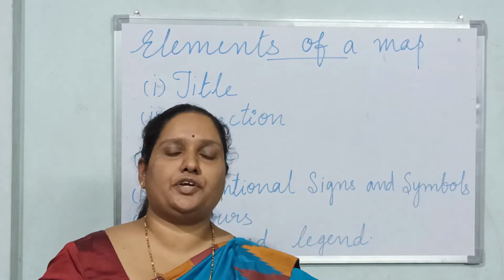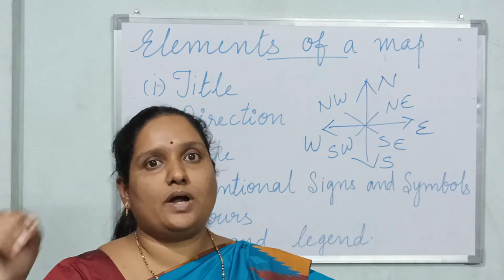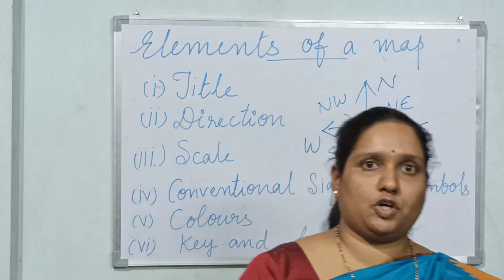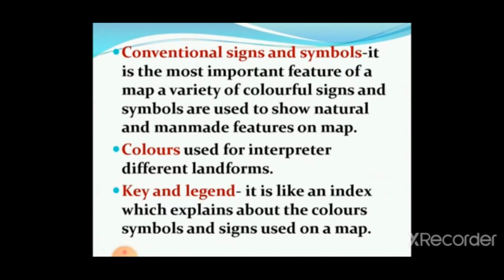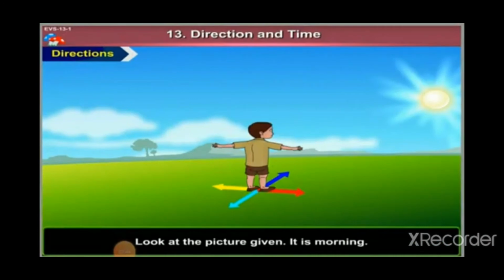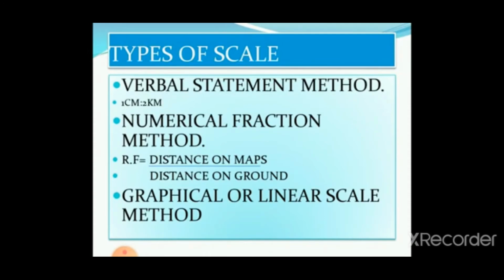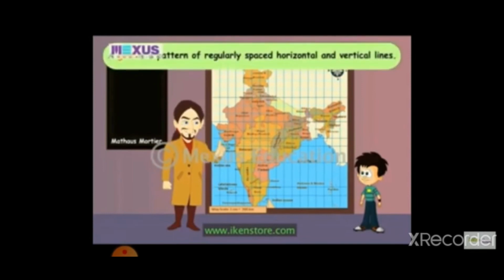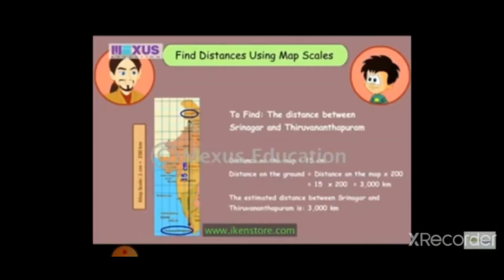ICSE GEOGRAPHY CLASS VI REPRESENTATION OF GEOGRAPHYCAL FEATURES PART 3 ELEMENTS OF A MAP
Elements of a Map
Title
Directions
Scale
Conventional signs and symbols
Colours
Key and legend